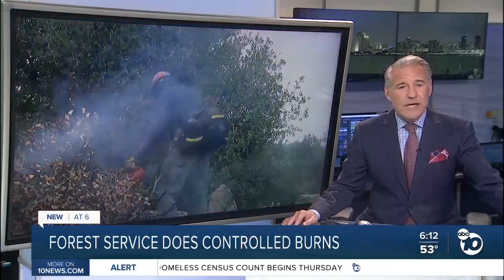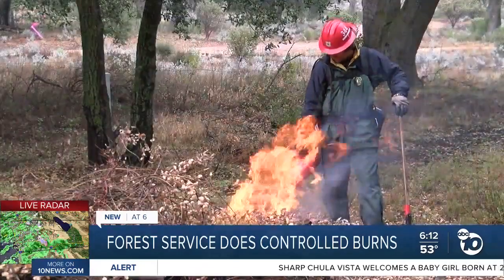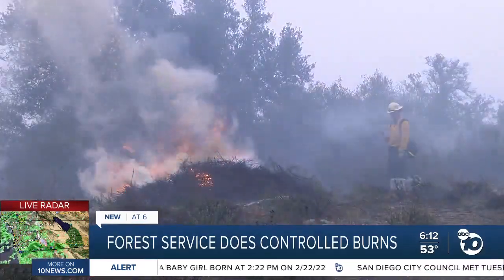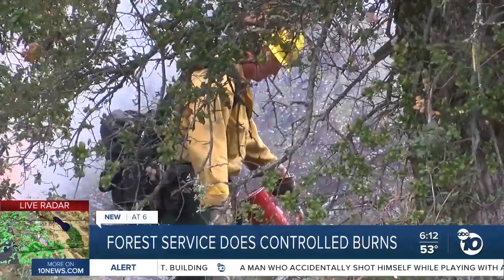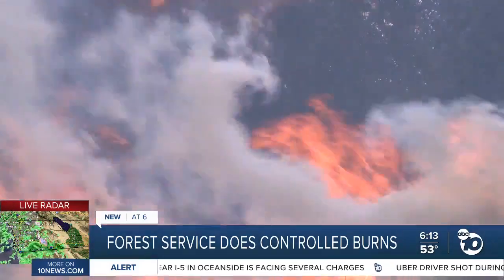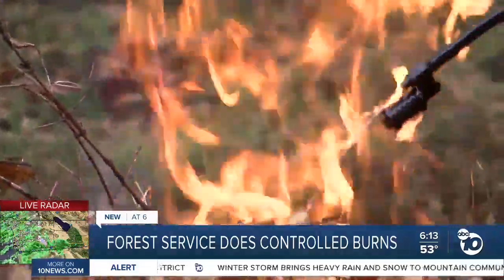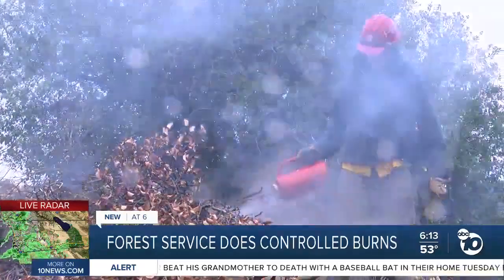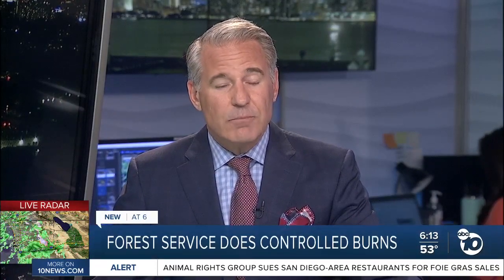Forest Service does controlled burns